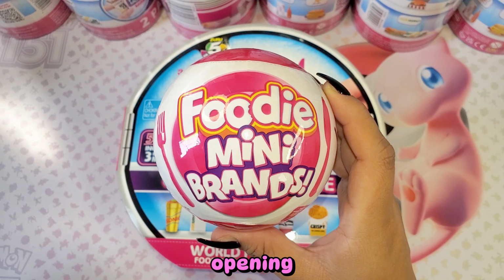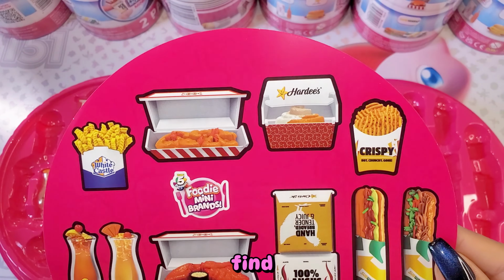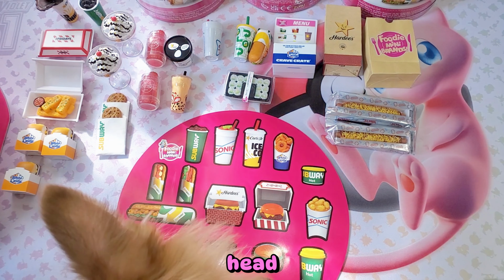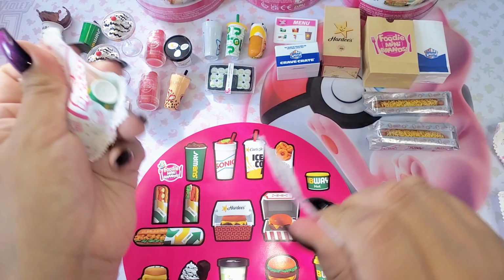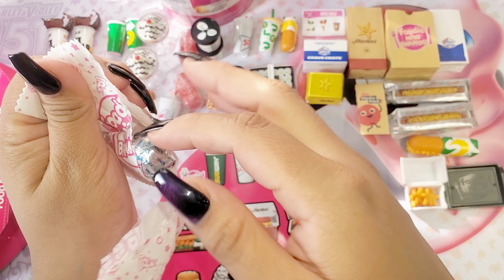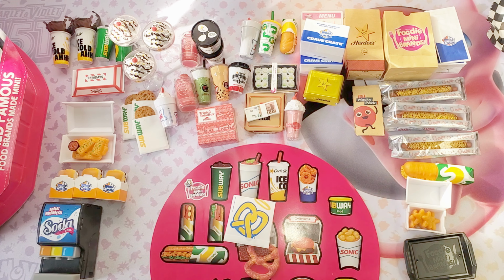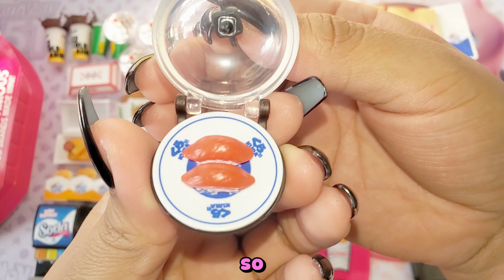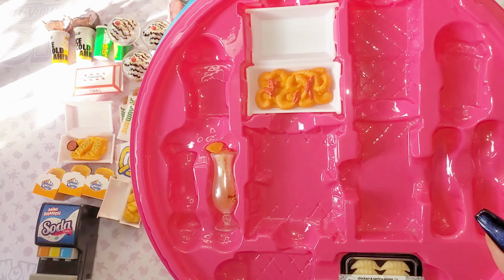Opening Foodie Mini Brands Series 1 & 2 | featuring a special guest 🐶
I opened 60 Foodie Mini Brands baggies! I got a Super Rare and 2 Ultra Rare Frozen Moments!

Please like if you enjoyed this video! 🐶

🌸 Social Media 🌸

(´・ω・)っ由 Wishlist